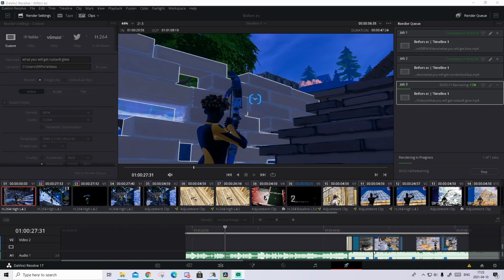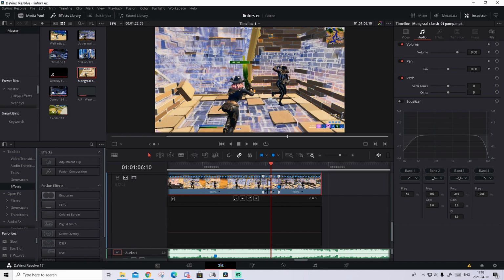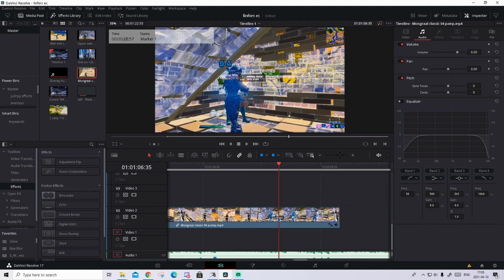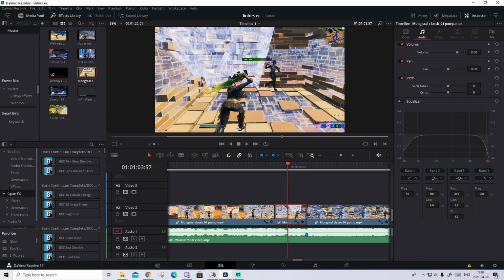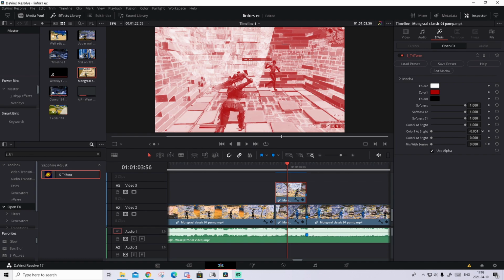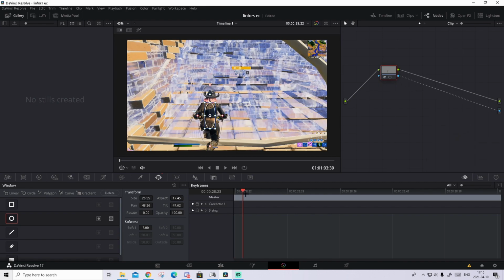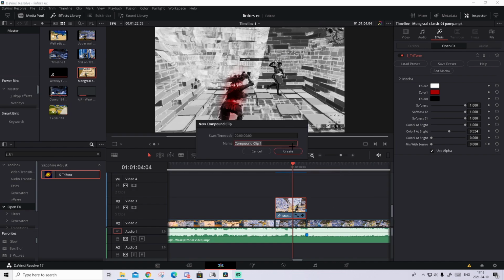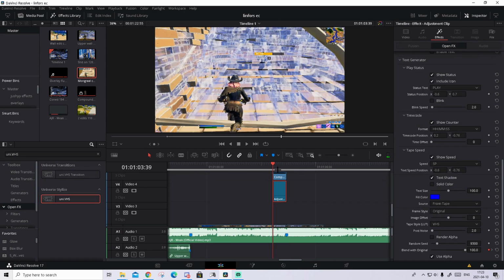how to EDIT the BEST nadavB body glow buildup in davinci resolve 17 (edit like: maxi, navadB, numby)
hi! in this video I will show how to make the BEST buildup effect in davinci resolve 17 or 16

timestamps:
00:00-what you will get
00:04-intro
00:20-time Remaping
2:15-syncing
2:50-effect
7:33-outro

Hi my name is Edward and I live in Sweden. I am 14 years old. I am a Editor I sell montages uploud montages and make tutorials.